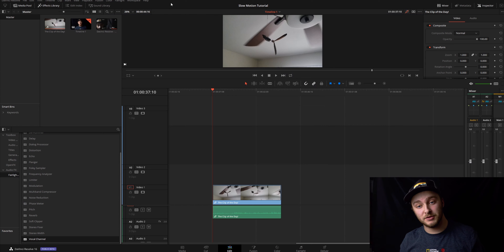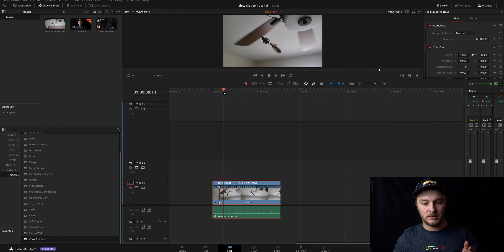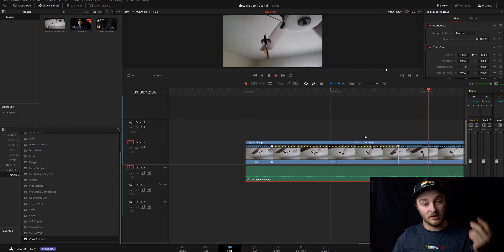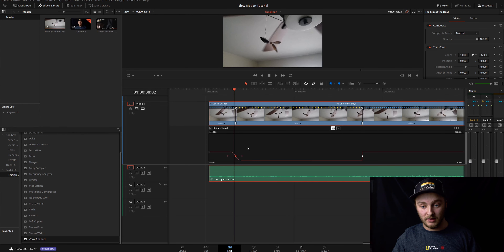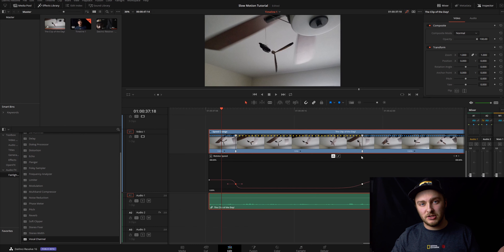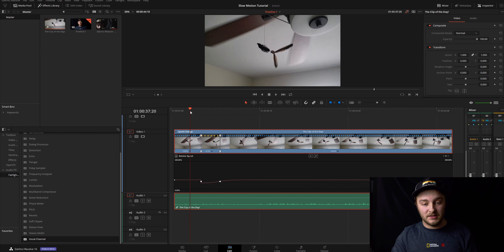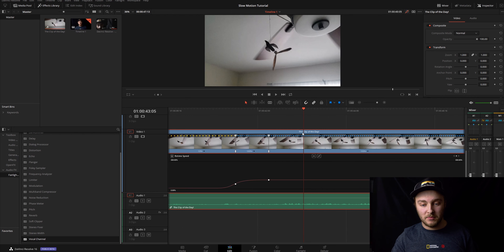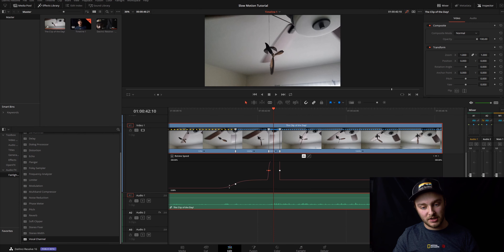Davinci Resolve 16 Slow Motion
Being able to use slow motion is an essential skill for any video editor to have. In this video, I show you how to use slow motion in Davinci Resolve 16, as well as how to speed ramp so that your slow motion clips aren't rigid and jerky!